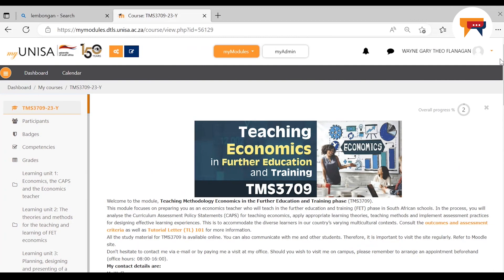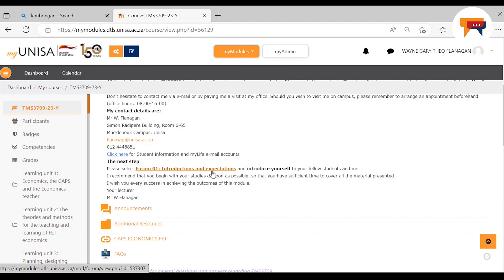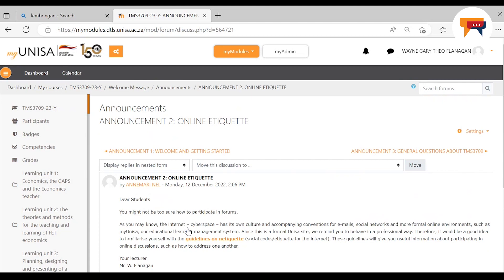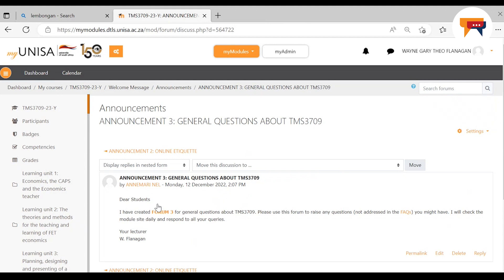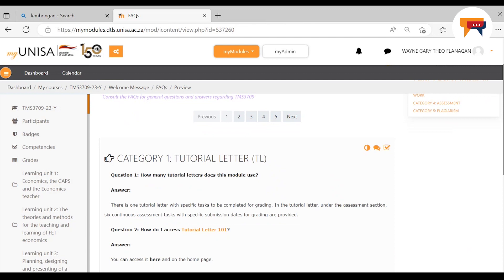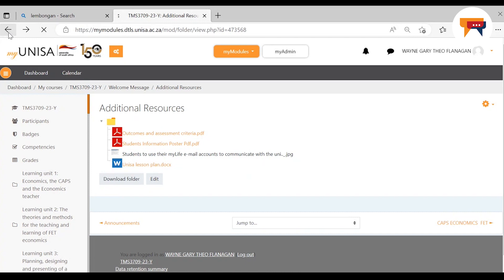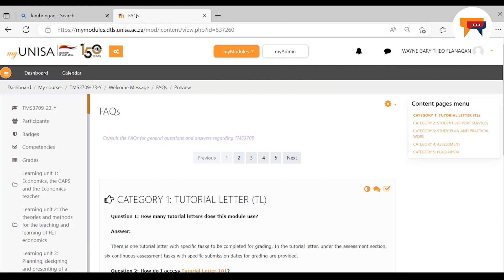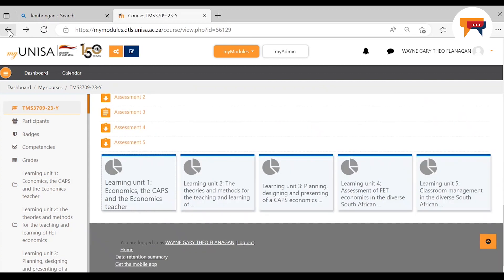TMS3709: Introduction to Teaching Economics in Further Education & Training by Mr Flanagan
Mr Wayne Flanagan gives an introductory presentation on the module TMS3709 which is Teaching Economics in Further Education & Training.